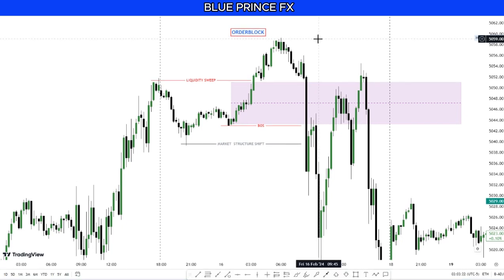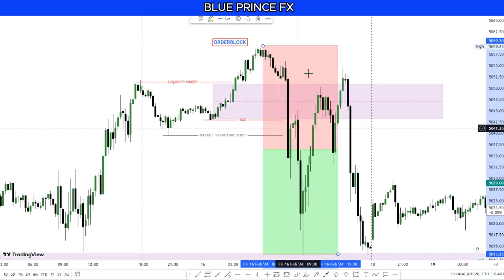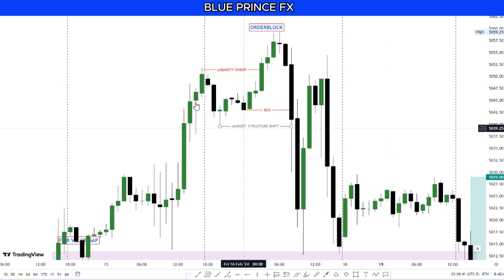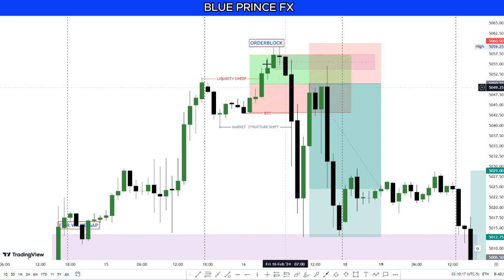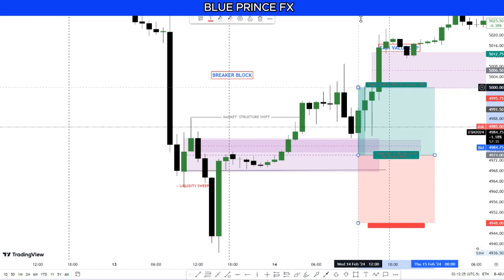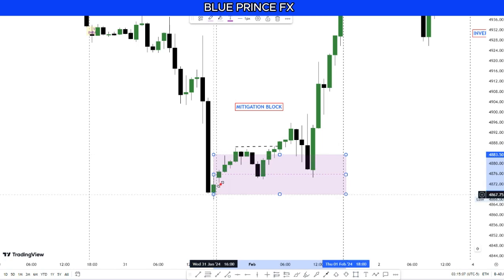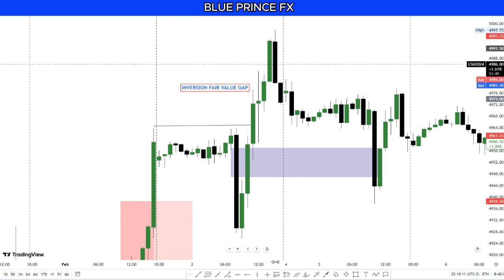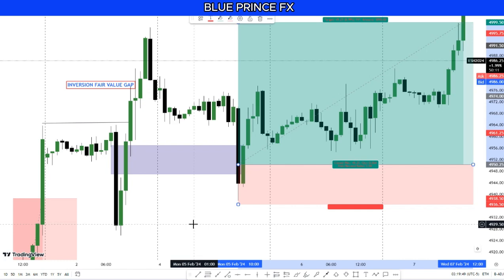ICT PD ARRAYS EXPLAINER {ICTCONCEPTS}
In this video i go about explaining the different ICT PD arrays i focus on the 5 major ones which are {CLICK ON THE LINKS TO WATCH EACH PD ARRAY INDETAIL}